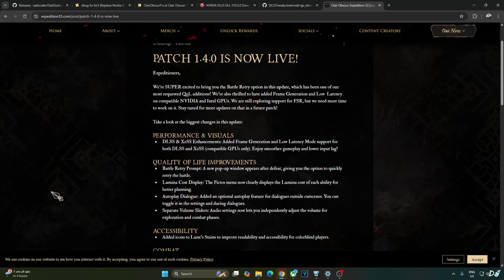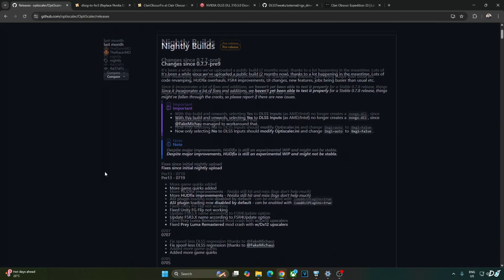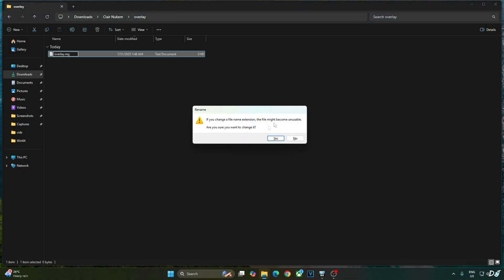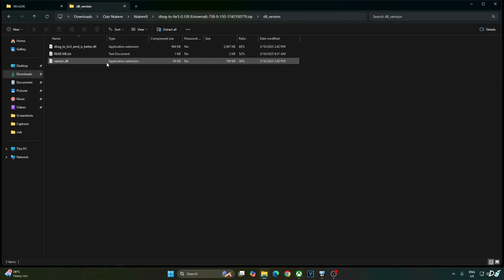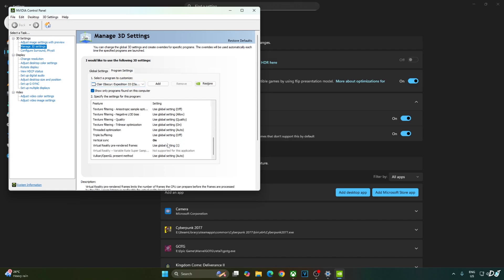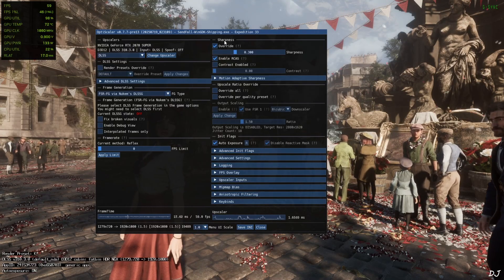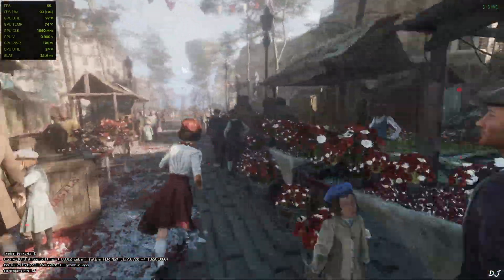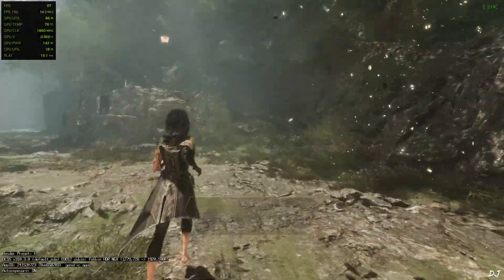Clair Obscur Expedition 33 1.4 DLSS 4 + FSR Frame Gen + Reflex + Disable 30FPS Cap Setup All RTX GPU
Clair Obscur Expedition 33 v1.4 PC Gameplay , recorded using OBS , GeForce driver version 577 . Ryzen 5700X3D + MSI Kombo Strike Level 3 [30mV Undervolt on all cores] . Mic used : Redgear Shadow Vox . Ambient Temperature : 27 degree celsius .

Timestamp :

- Clair Obscur Expedition 33 Update : 00:00
- Optiscaler / Nukem9 / Lyall Fix Mods : 00:45
- PC Gamepass Promotion : 01:22
- Download Optiscaler Mod : 01:50
- Download Nukem9 Mod : 02:06
- Download Clair Obscur Fix : 02:24
- Download DLSS Upscaler DLL : 02:58
- DLSS Debug Overlay Setup : 03:13
- Optiscaler Mod Setup : 04:12
- Nukem9 Mod Setup : 05:22
- Update DLSS Upscaler : 05:46
- Clair Obscur Fix Setup : 06:20
- Enable HAGS / VRR / VSYNC : 06:44
- Game Launch : 07:36
- Game Settings : 07:52
- Optiscaler Settings : 08:23
- Lumiere Gameplay [No Frame Gen] : 09:19
- Lumiere Gameplay [FSR Frame Gen] : 09:49
- FSR Frame Gen Debug View : 10:07
- Lumiere Gameplay [FSR Frame Gen] : 10:49
- Cutscene : 11:14
- Spring Meadows Gameplay [FSR Frame Gen] : 11:39
- Combat Gameplay [FSR Frame Gen] : 11:57

My PC Specs :

- 1 TB EVM Nvme Gen 3 SSD
- 2 TB Seagate Firecuda
- 4 TB Crucial P3 Plus Gen 4 Nvme SSD